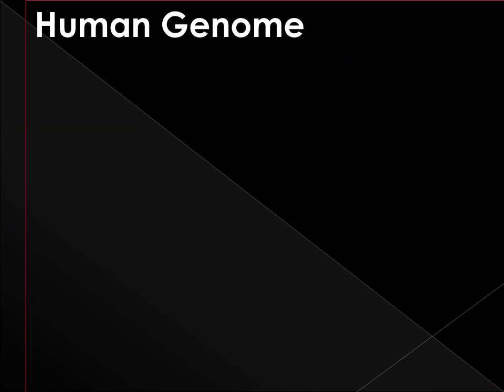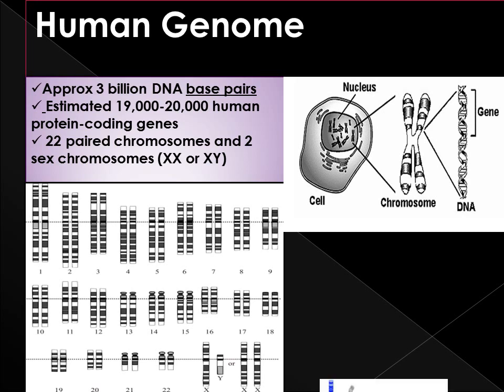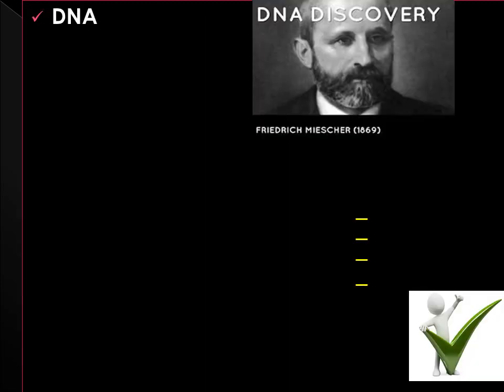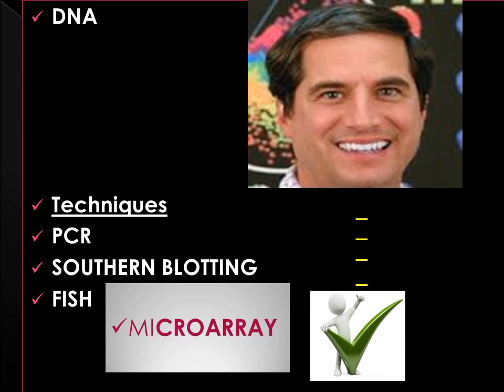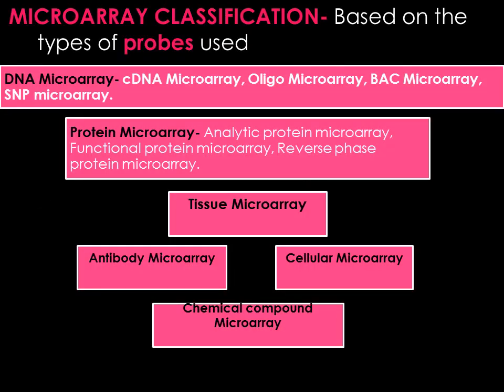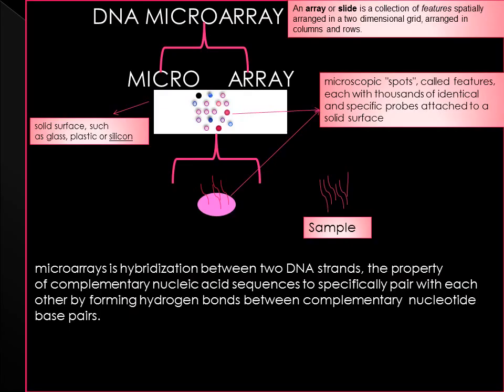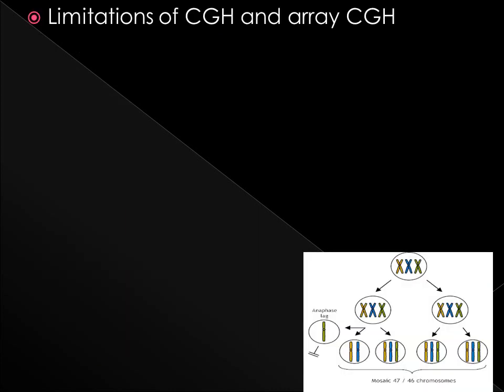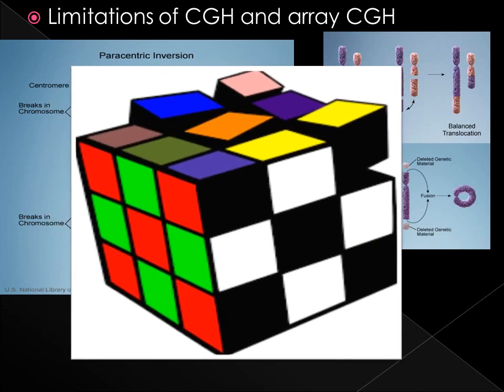MICROARRAY TECHNOLOGY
AJ Science Seekers is a tutorial for making understand in simple way.